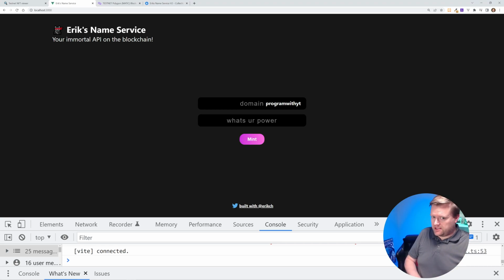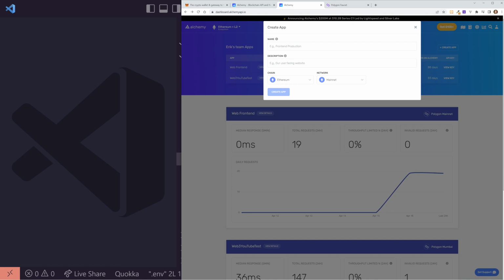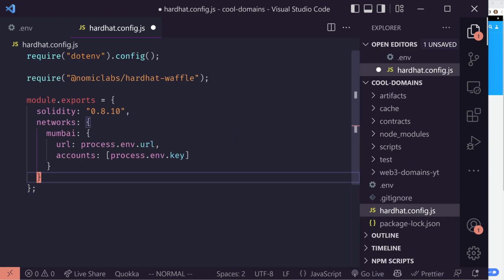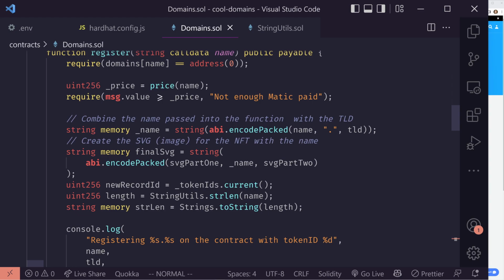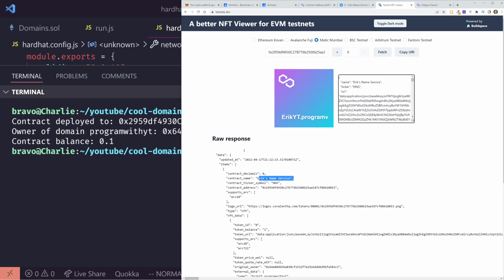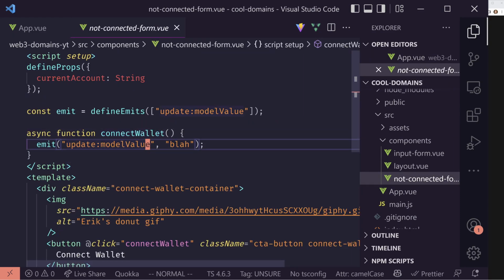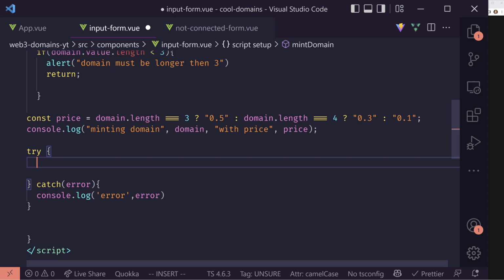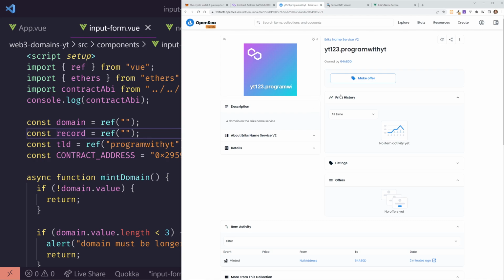Build A Web3 Domain Name Service With Vue.js, Solidity and Hardhat!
In this video we will build a domain name service using Web3 with Vue.js and Solidity! Let's see if we can do it!

- Full 6 Module course on vue!

0:00 introduction
0:43 Demo
2:23 Setup Hardhat and Apps
06:19 Metamask and Alchemy
11:16 Setting up hardhat and contract
28:43 Setting Up Vue and testing